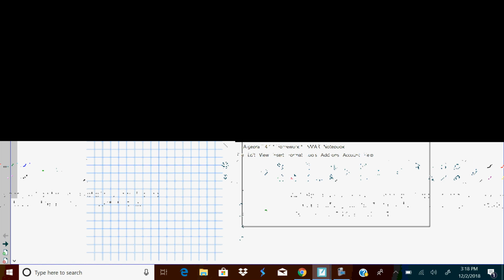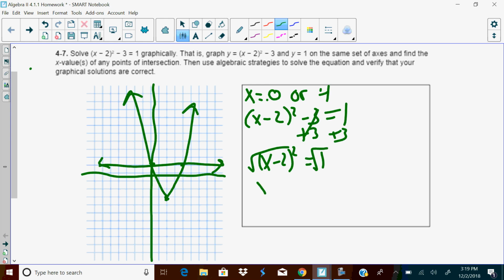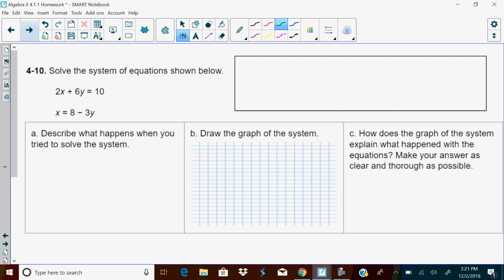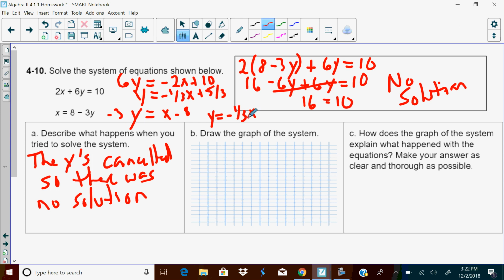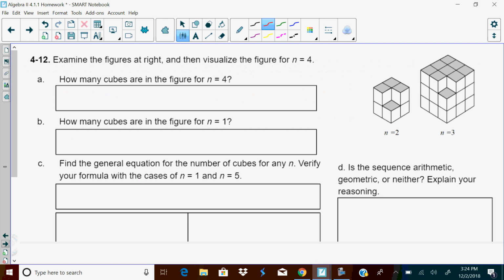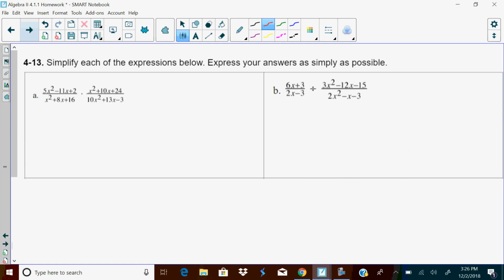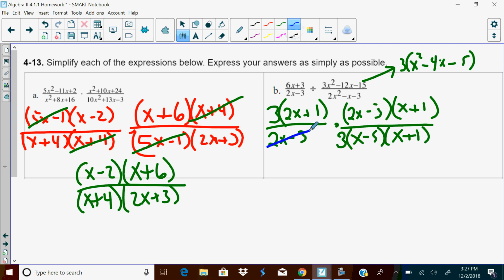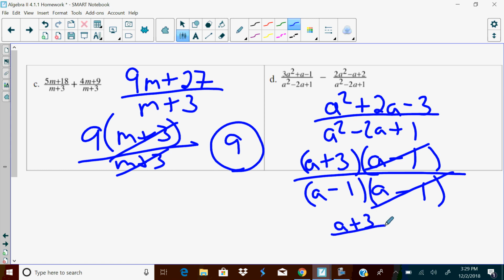Algebra II 4 1 1 Homework Answers